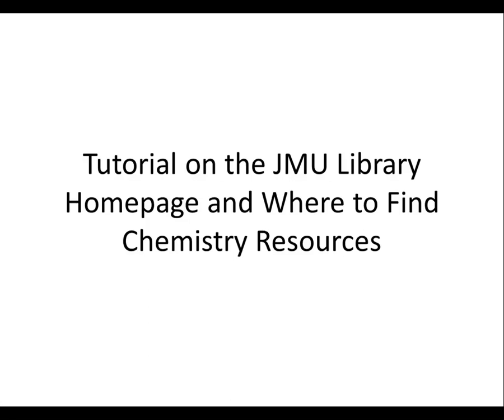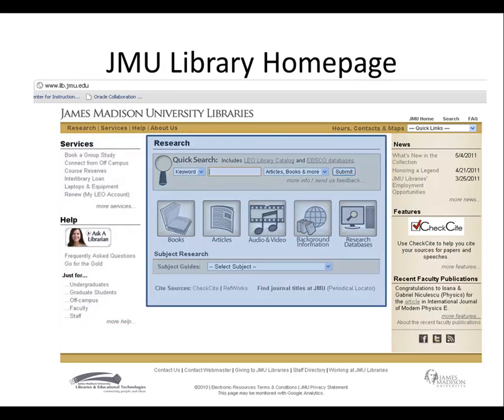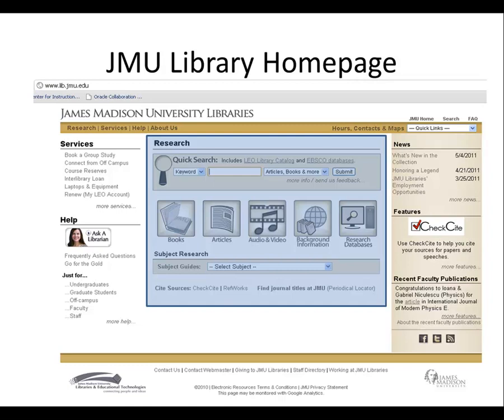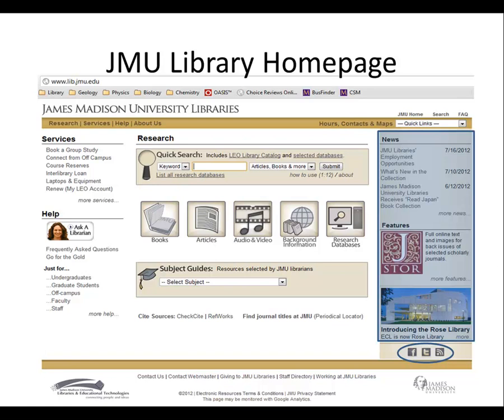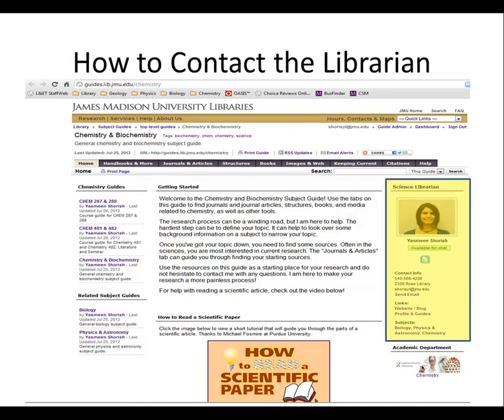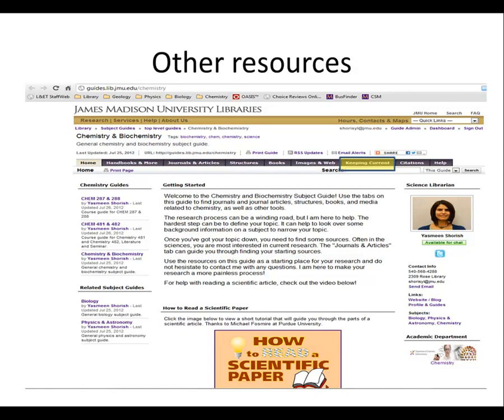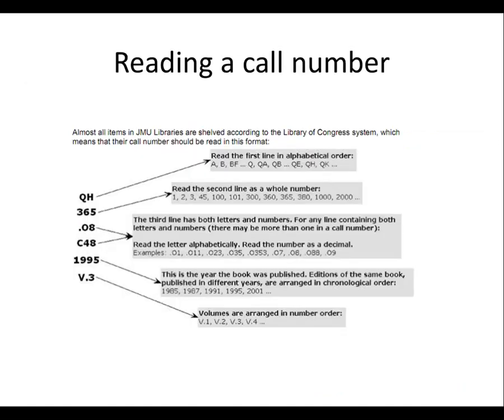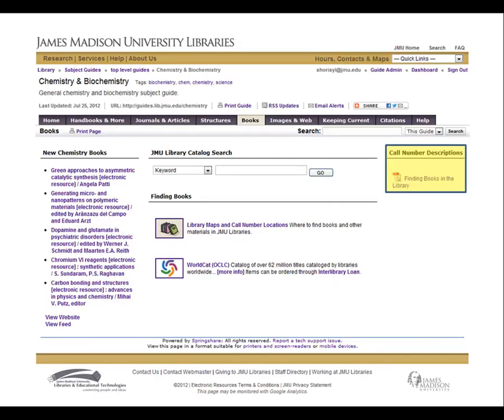The Library Homepage and Chemistry Resources.mp4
A brief introduction to the JMU Library Homepage and the Chemistry Subject Guide.